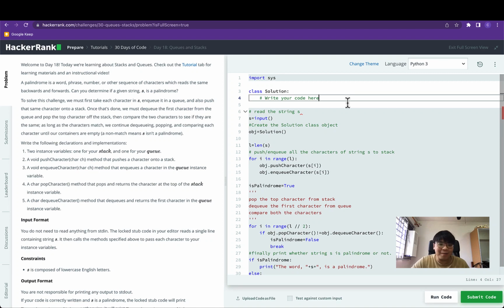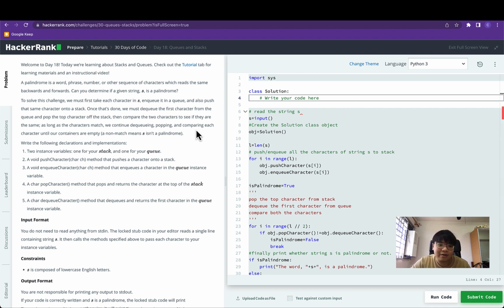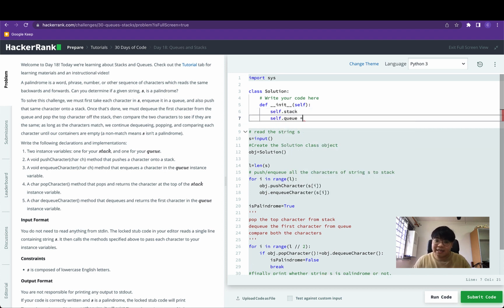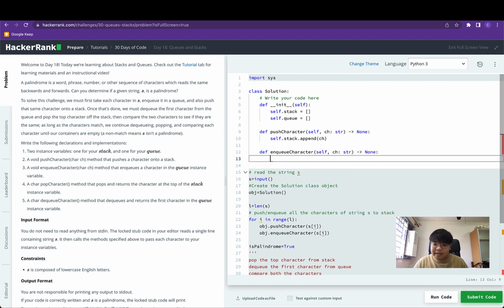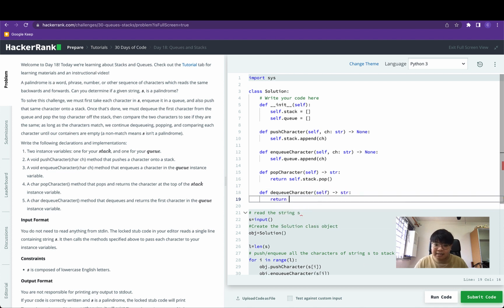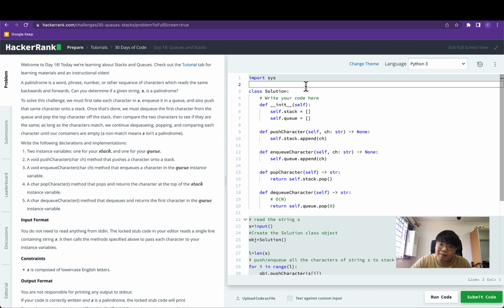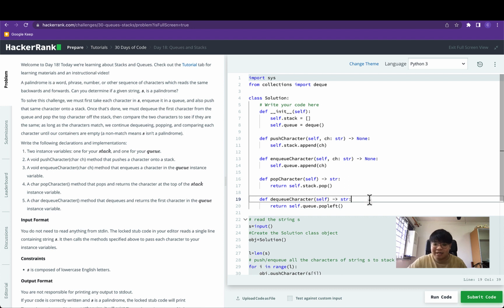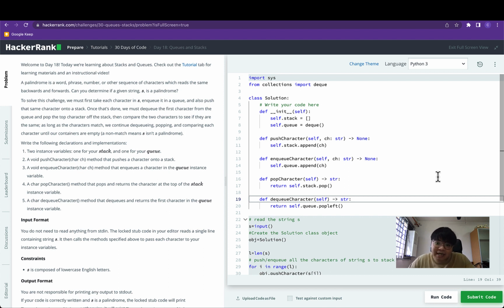ShipItParrot - Day 18 - Queues and Stacks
Concepts:
- Queues with List
- Stacks with List
- Queues with `collections.deque` (Doubly-linked list)